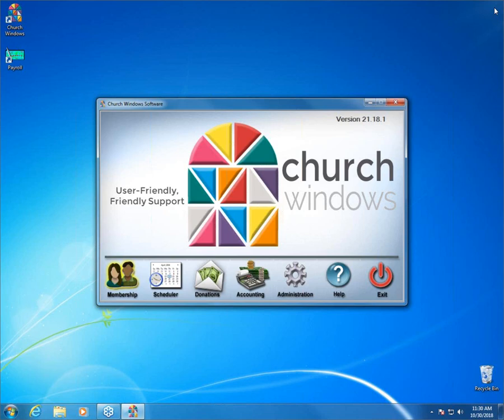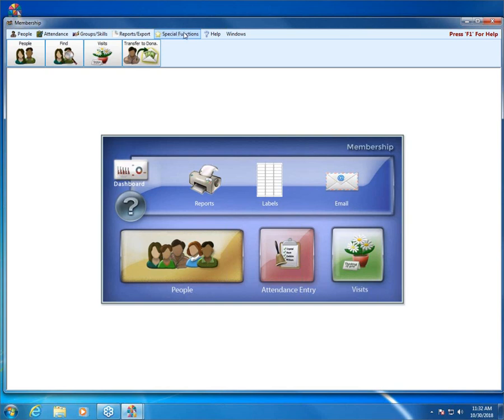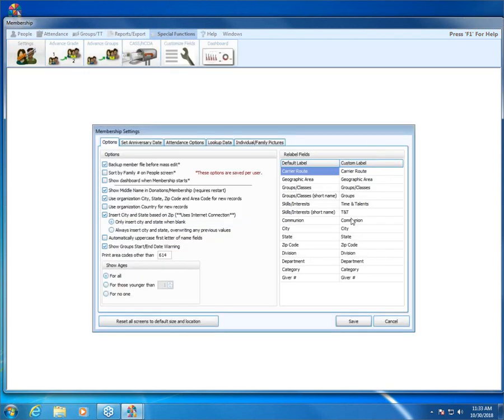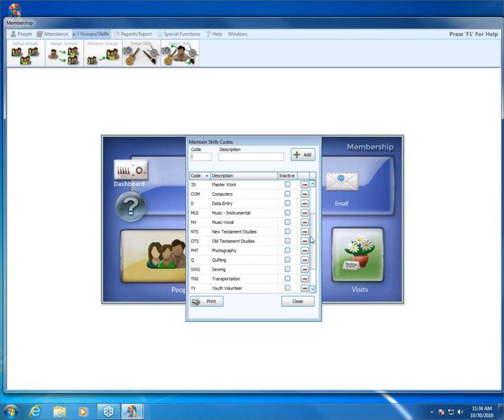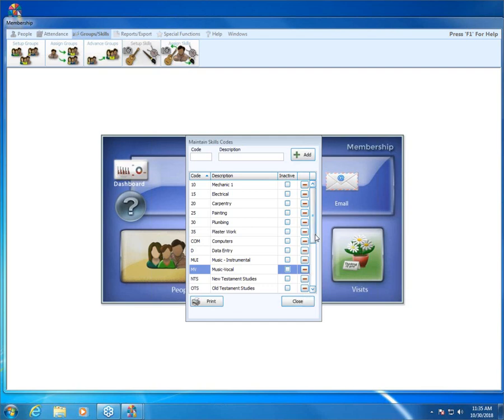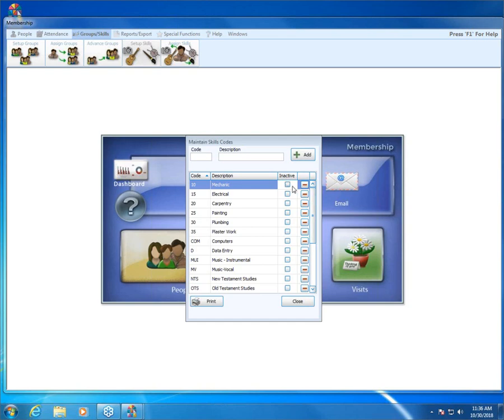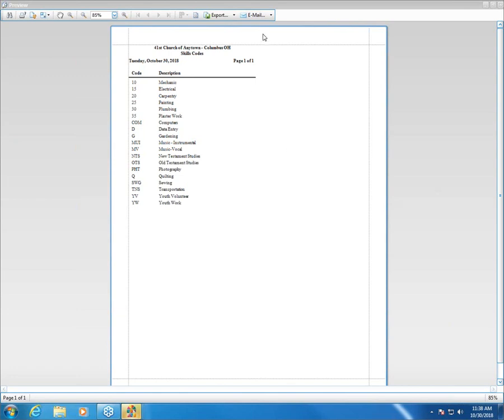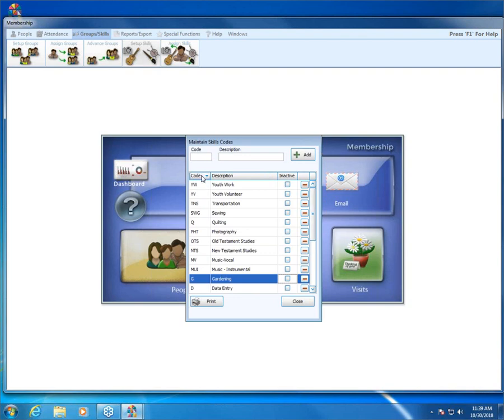Church Windows v21 - Membership: Skills/Interests Setup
In this video learn about setting up the skills and interests, also known as Time and Talents. Presented on 10/30/2018.